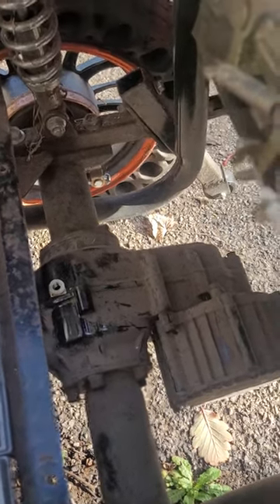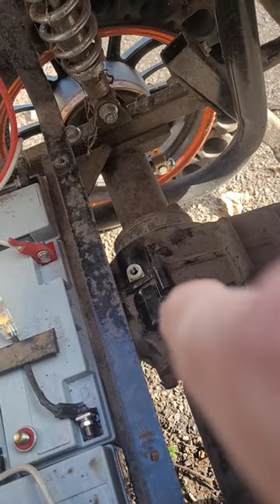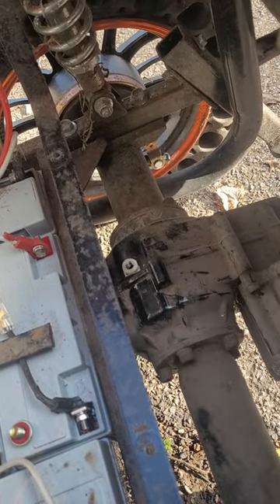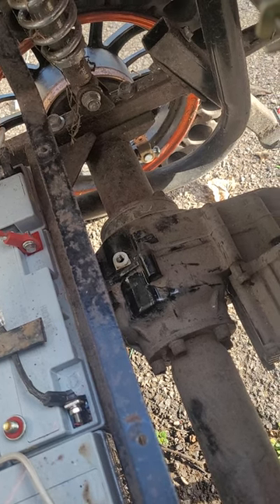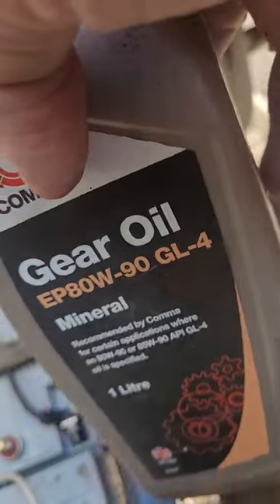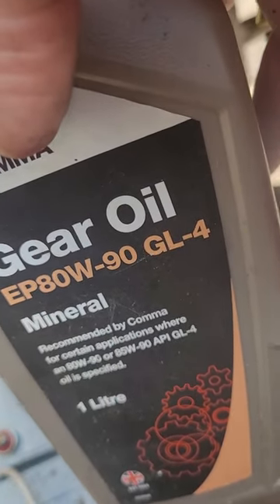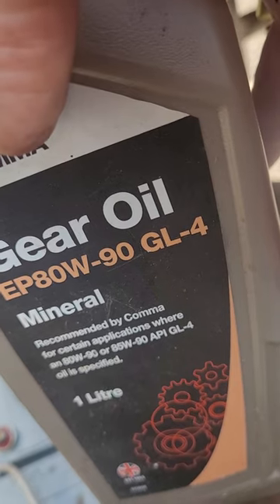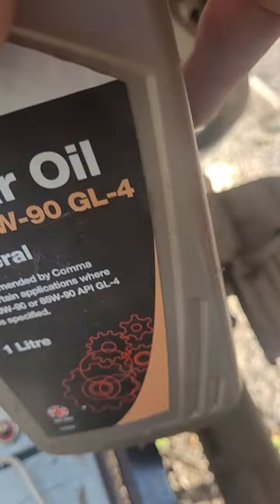greenpower JH500 adding gearbox oil